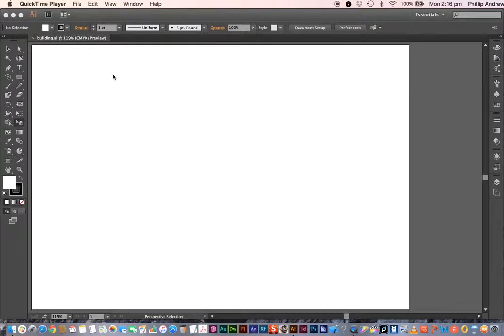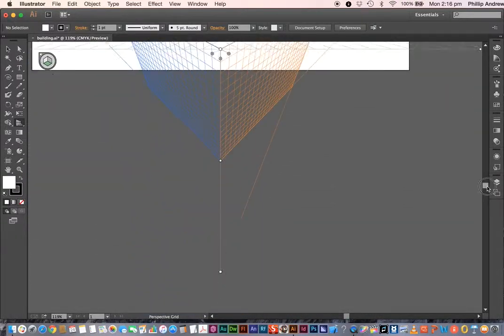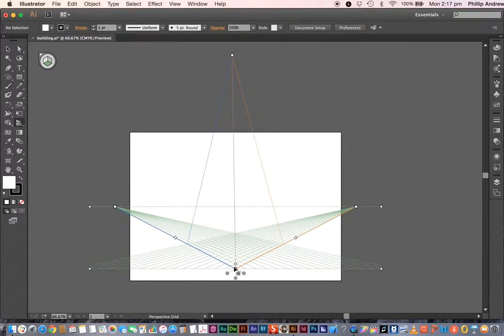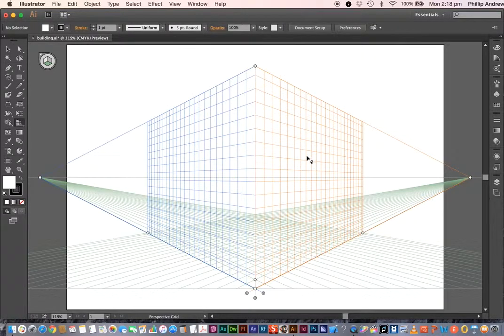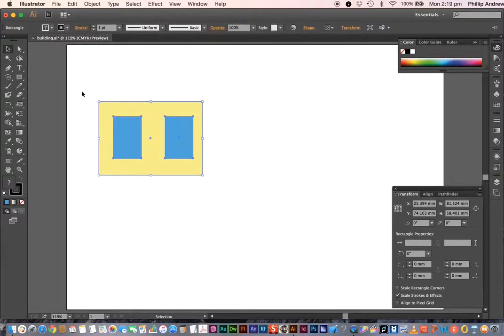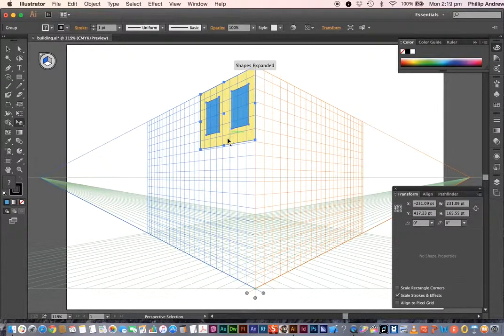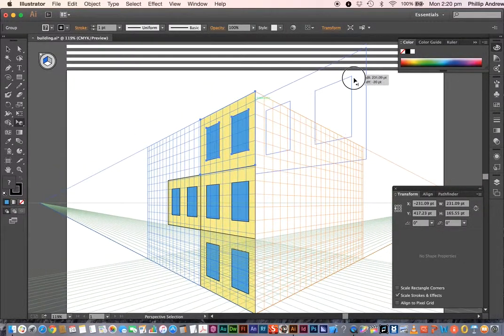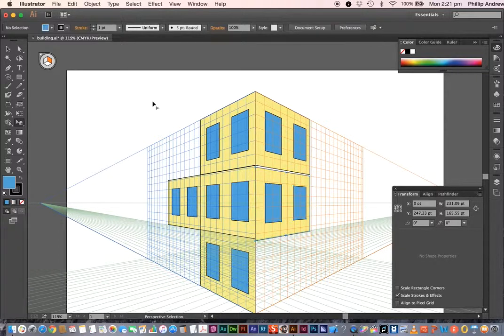perspective tool in Adobe Illustrator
Setting up and working with the perspective tool in Adobe Illustrator